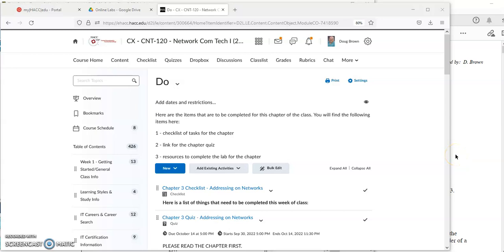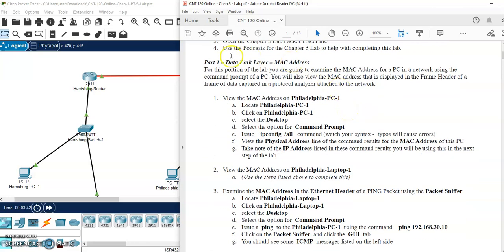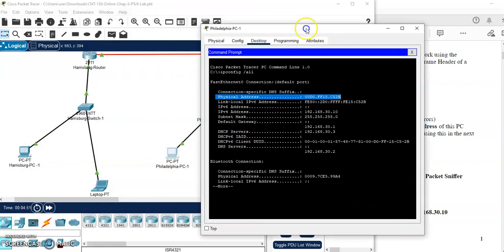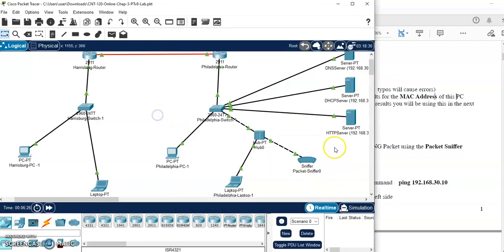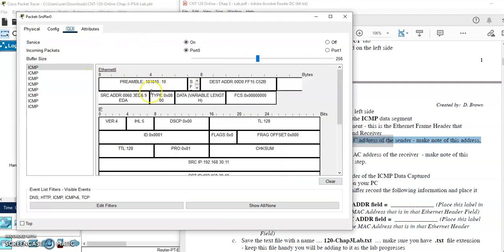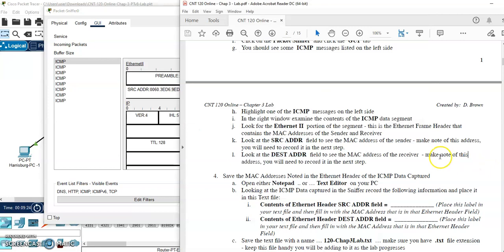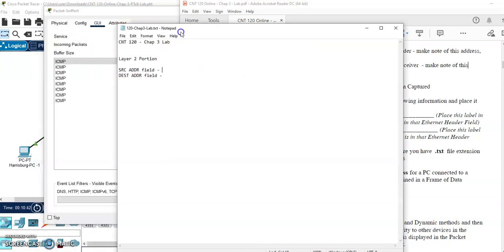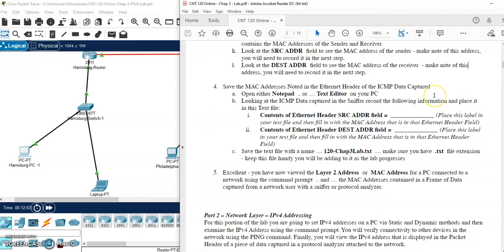CNT120 Online Chap 3 Lab 9ed 1 MAC Address